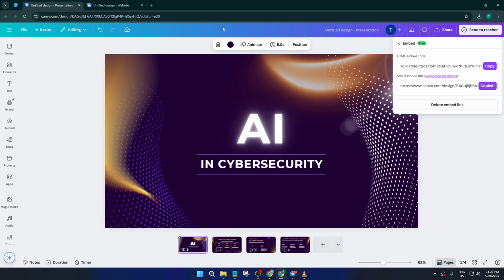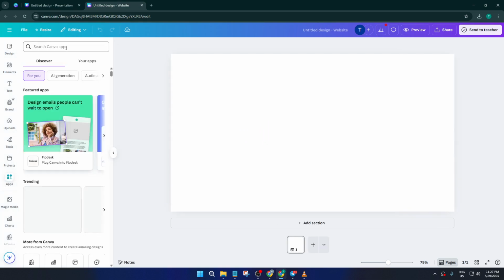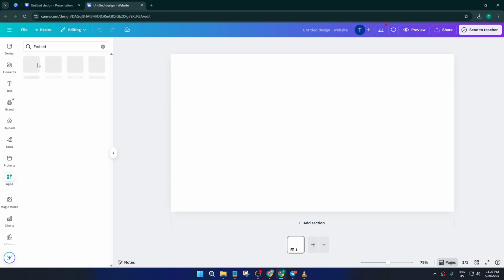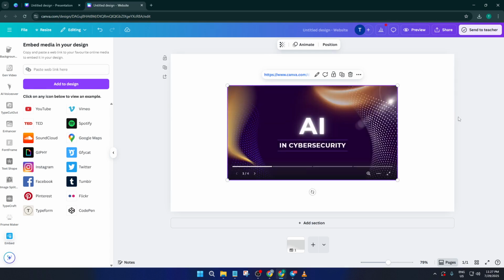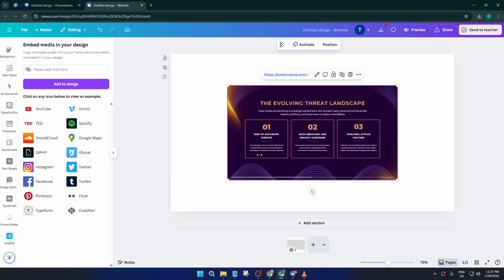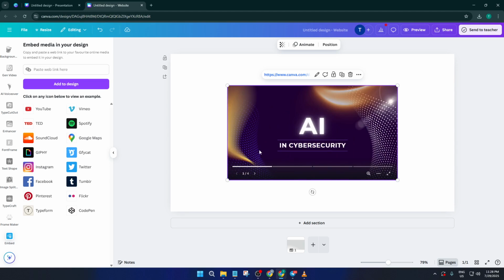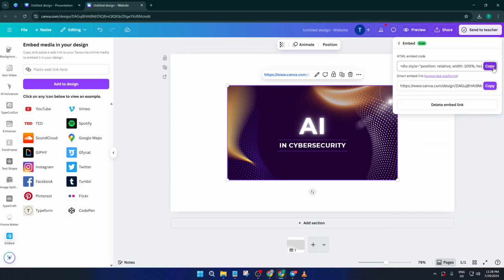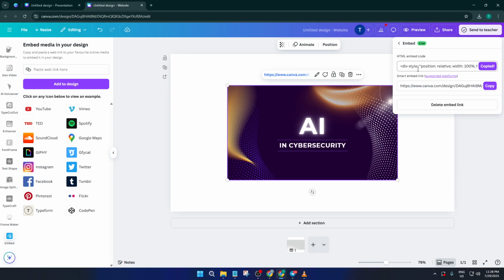How to Make a Carousel Slider in Canva [2026 Guide]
Want to make a carousel slider in Canva? In this 2026 guide, you'll learn how to create multiple connected slides that viewers can swipe through as a carousel post. This is useful for Instagram, LinkedIn, Facebook, presentations, promotions, educational content, and other social media designs.

In this video, you'll learn how to:

✅ Create a carousel design in Canva
✅ Choose the right carousel size
✅ Add multiple slides or pages
✅ Design a consistent carousel layout
✅ Add text, images, and graphics
✅ Create swipeable content
✅ Add arrows and navigation elements
✅ Keep your design consistent across slides
✅ Arrange your slides in the correct order
✅ Download and share your carousel

To make a carousel slider in Canva, start by creating a design with the correct dimensions for your chosen platform. Add multiple pages and design each slide with consistent fonts, colors, and branding. Add your text, images, and graphics, then use arrows or other visual cues to encourage viewers to swipe through the carousel. Review the order of your slides, make any final adjustments, and download the pages as individual images or in a format suitable for your platform.